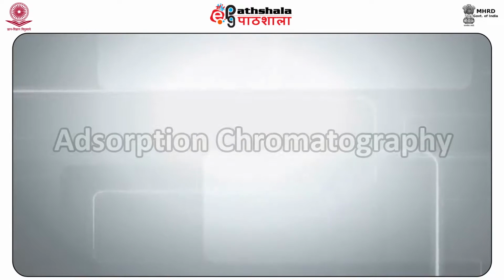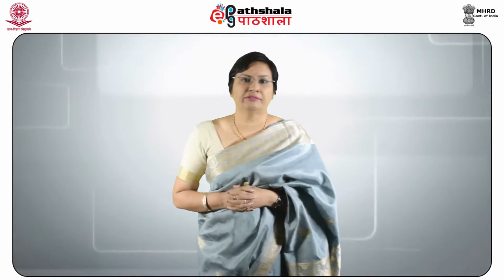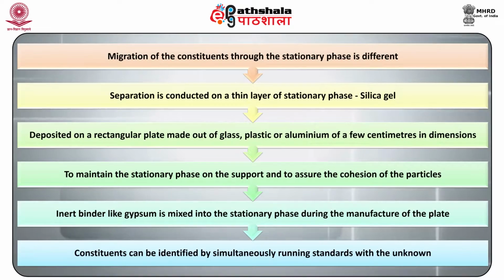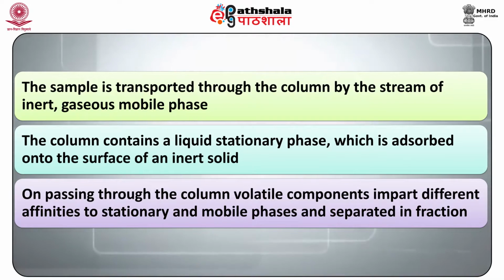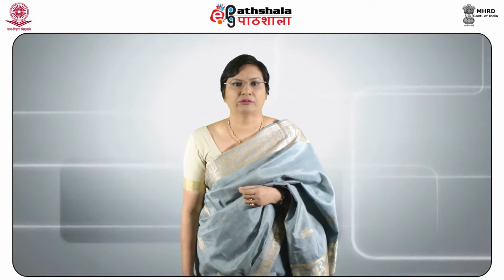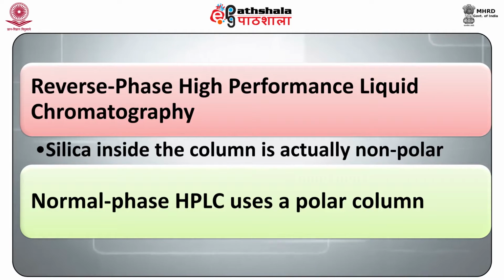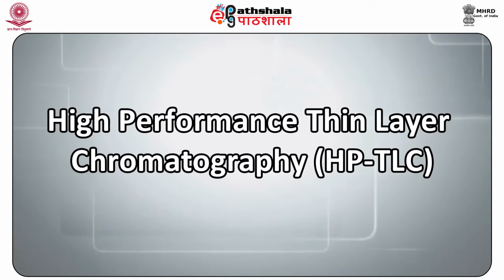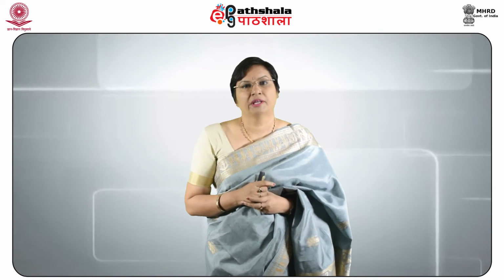Instrumental Analysis of Poison - I (Chromatographic Techniques) (FSC)